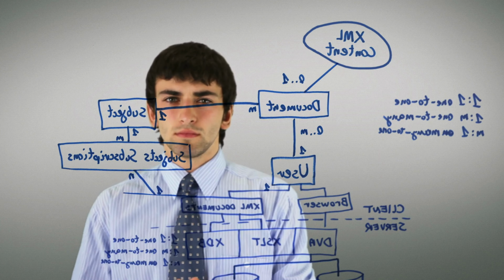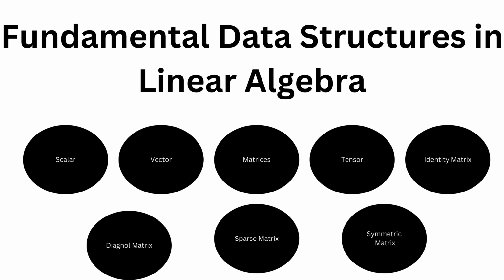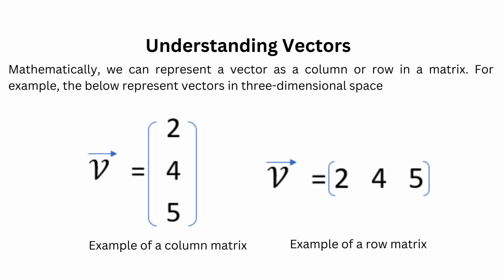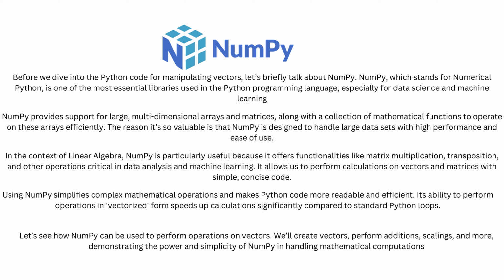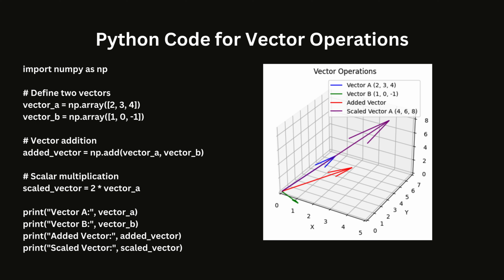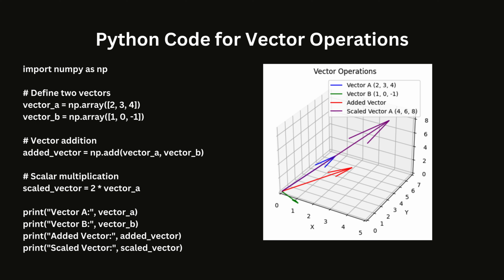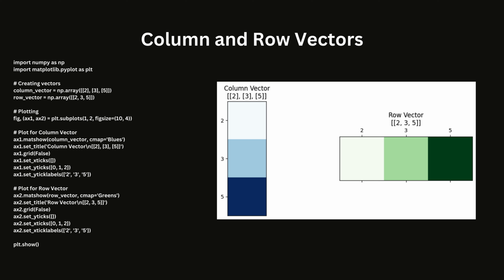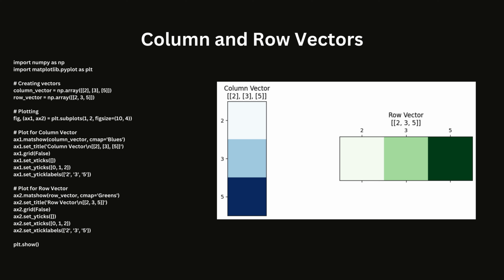"Mastering Vectors with NumPy: Essential Foundations for Machine Learning & AI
Welcome to Our Deep Dive into Vectors and Scalars! 🌟

🔍 About This Video:
Join us as we explore the critical mathematical concepts of scalars and vectors, the building blocks for advanced studies in fields such as machine learning, physics, and computer science. Using the powerful NumPy library, we'll demonstrate how these concepts are not only theoretical but highly applicable in real-world technology solutions.

📘 What You'll Learn:

Understanding Scalars and Vectors: Discover what scalars and vectors are, their properties, and why they are fundamental in computational mathematics.
NumPy in Action: See how NumPy simplifies complex operations with scalars and vectors, making Python an invaluable tool for data scientists and engineers.
Practical Examples: Through code demonstrations, learn how to manipulate these mathematical objects using NumPy, preparing you for more complex operations like matrix manipulations in future videos.
🚀 Up Next:
Don't miss our next video, where we will delve into matrices—central to operations in machine learning algorithms and neural networks. We'll cover everything from basic matrix operations to their roles in big data analysis and AI technologies.

Stay Ahead: Keep up with the latest in AI and machine learning as we break down complex concepts into understandable chunks.
Interactive Learning: Our videos include step-by-step coding tutorials, real-life applications, and answers to your burning questions.
Community of Tech Enthusiasts: Join a growing community where knowledge and ideas are shared, questions are answered, and new skills are forged.
Dive into the world of AI and machine learning with us, and turn theory into practical knowledge.

💬 Let Us Know:
Have questions about vectors or suggestions for what you want to see next? We love hearing from you and strive to provide content that helps you on your learning journey.